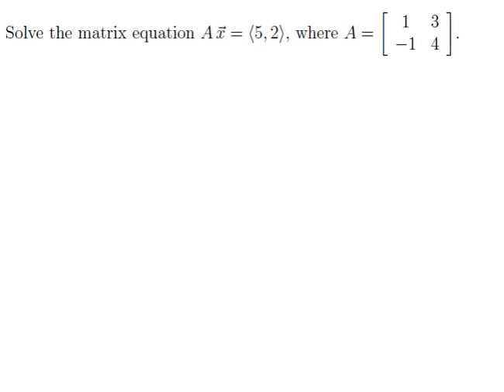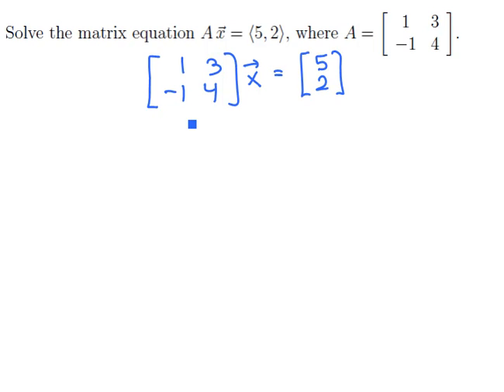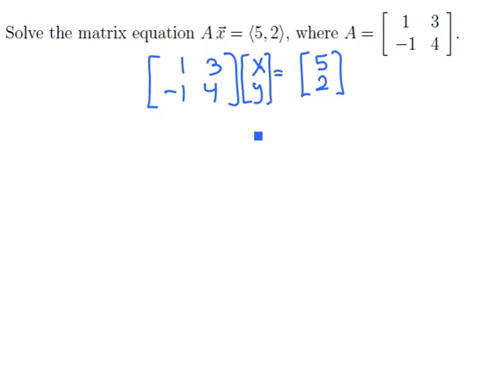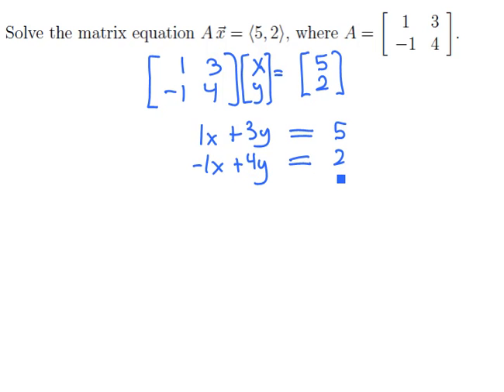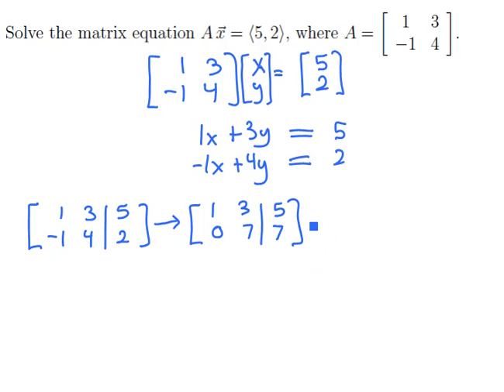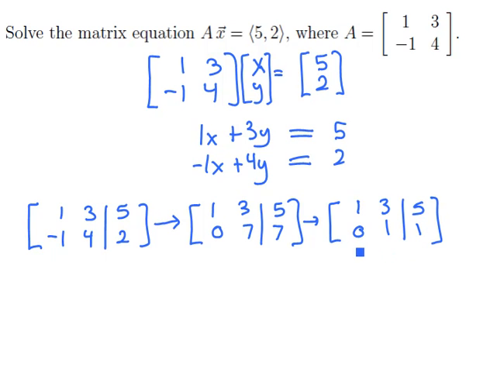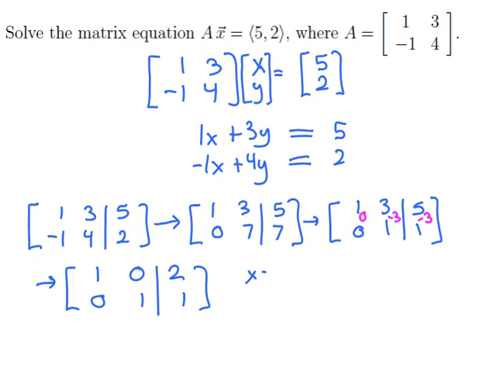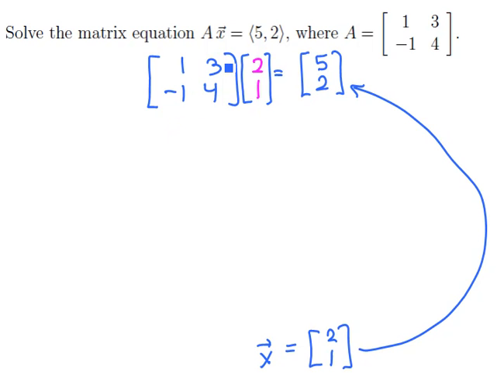7. Matrix arithmetic 3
Solving a matrix multiplication problem.